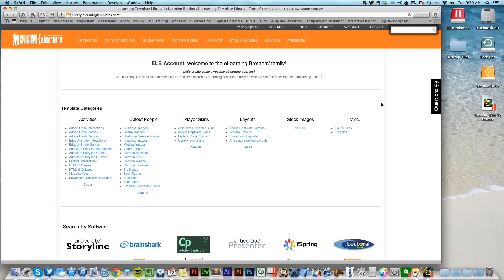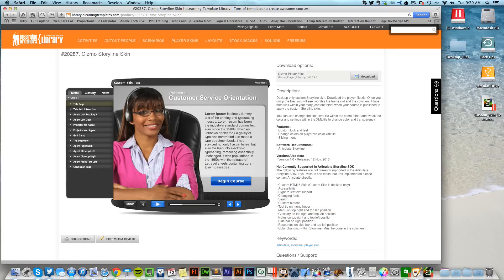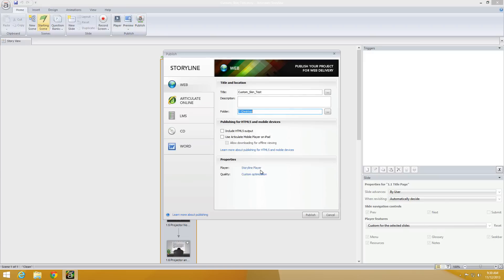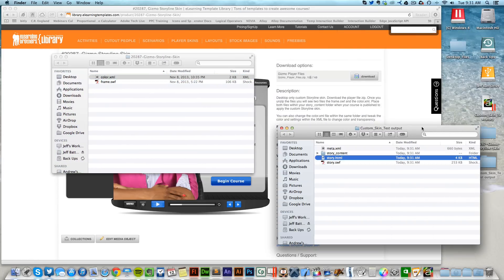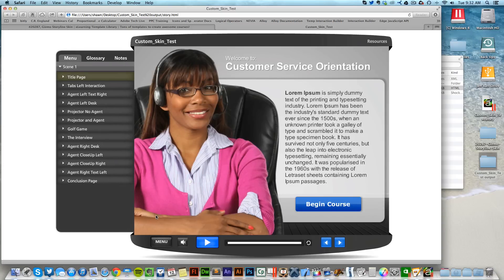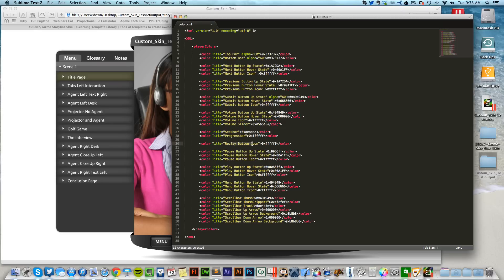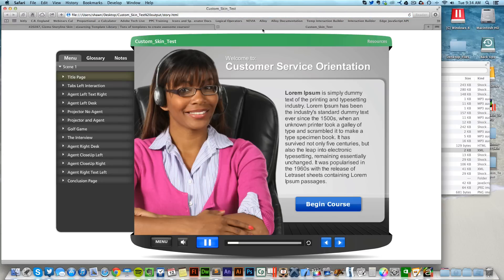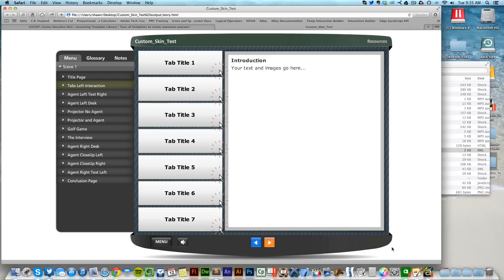Using eLB Storyline Custom Skin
In this short tutorial, Brother Jeff will show you how to use the new eLearning Brothers custom Storyline skin within a published Articulate Storyline course.